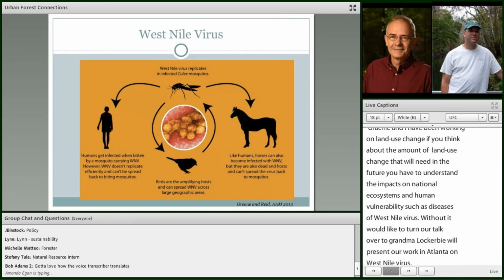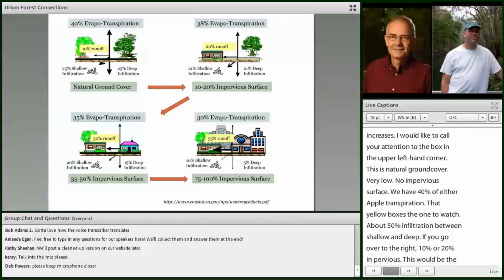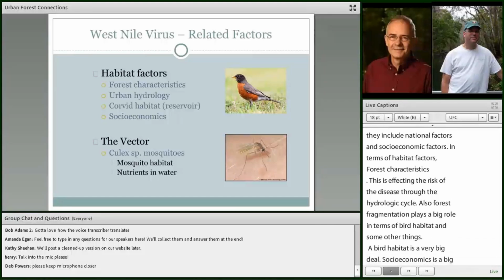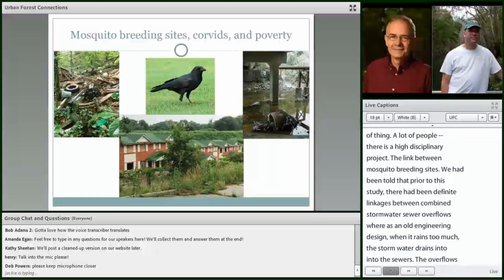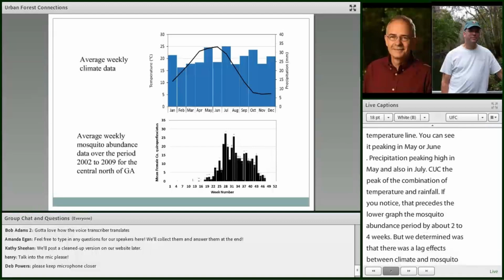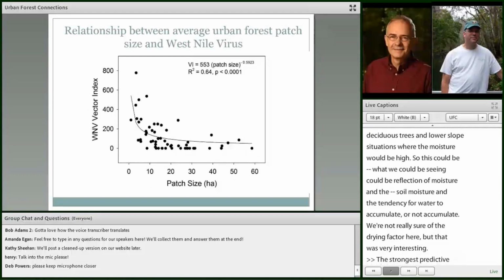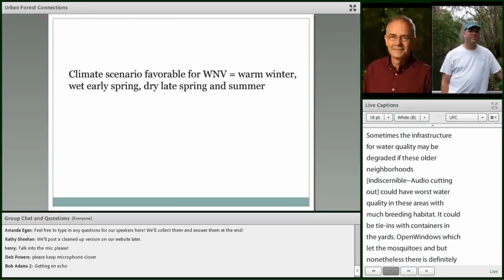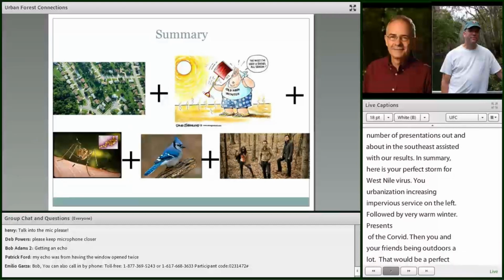Urban Forest Connections | Climate Change Impacts and Adaptive Strategies | Graeme Lockaby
3/4 - NUCFAC Highlights: Climate Change Impacts and Adaptive Strategies

Many locally based nonprofit groups have been working since the establishment of Earth Day in 1970 to engage vulnerable communities in greening efforts. Only recently has state and federal Urban and Community Forestry Program assistance directed resources specifically to center the interests and concerns of low income and vulnerable residents and neighborhoods. In this webinar we will explore what we know from research about the challenges facing urban forestry in these communities. We will introduce a Forest Service grant-sponsored framework to improve tree canopy and mitigate risk to disasters in these communities, and share a practitioner’s view of real world challenges and successes in Los Angeles.
NEWSLETTER:
RESOURCES:
Influence of Forest to Urban Conversions on Incidence of West Nile Virus near Atlanta, GA